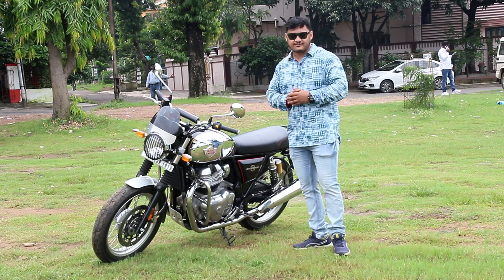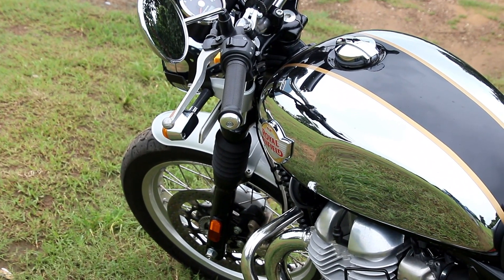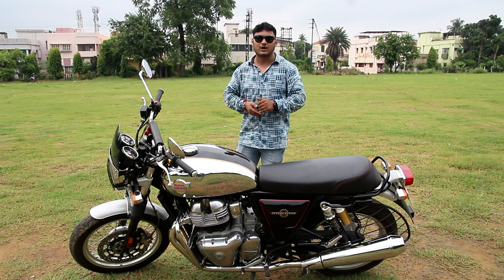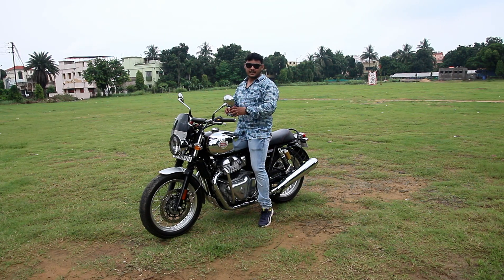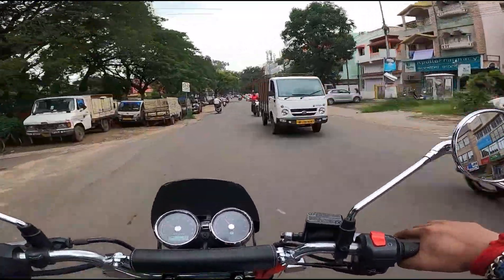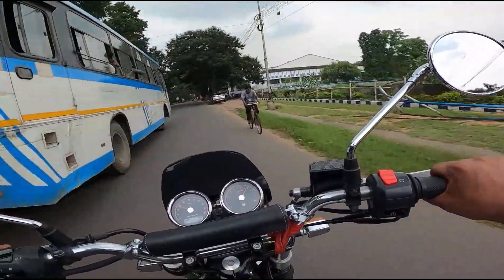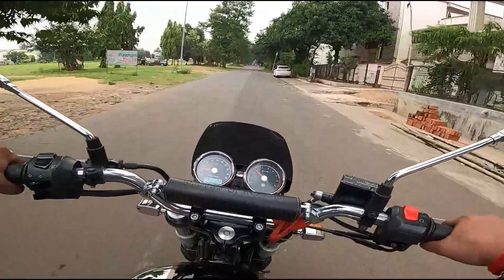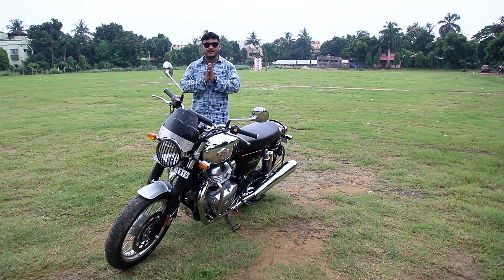Review of Interceptor 650 | Better than Continental GT 650? | Interceptor vs Continental GT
Hello Guys
we are back with the all new  review of the Royal Enfield Interceptor 650 Chrome bs6 variant.